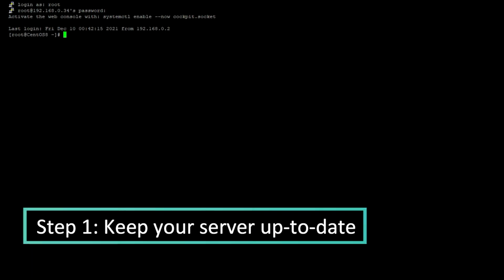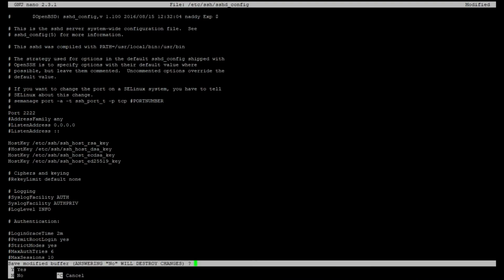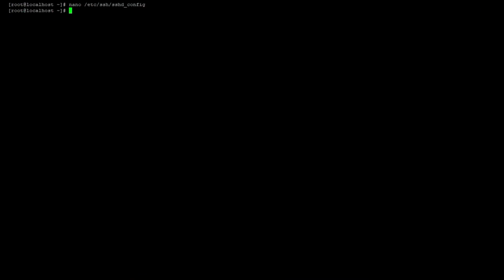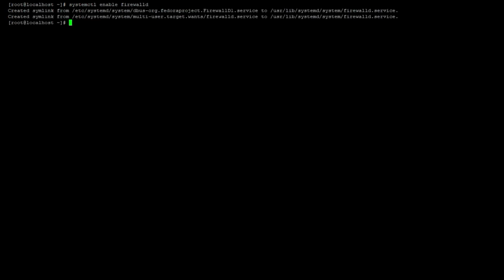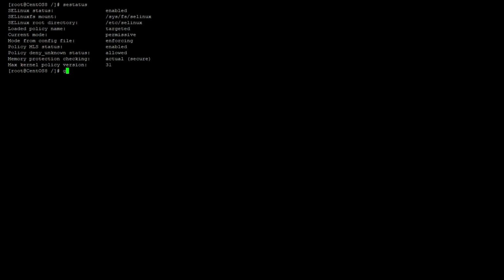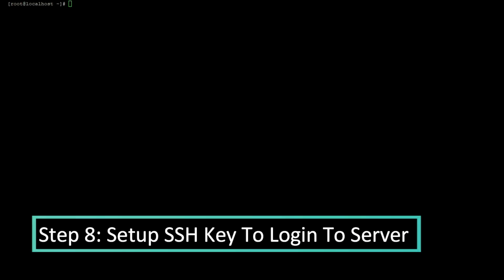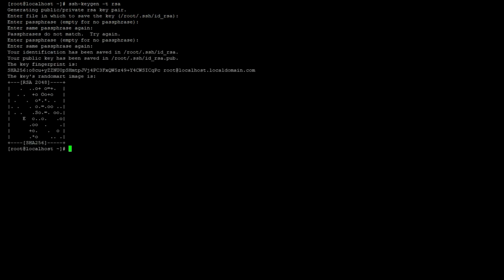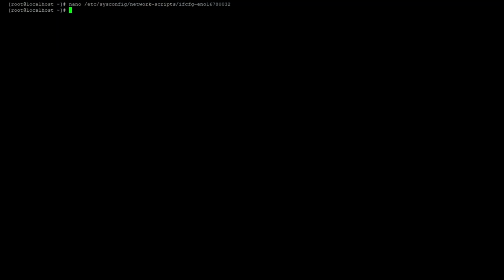Best Practices to Secure Linux Server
Linux Operating System is considered to be more secure than Windows OS but still there are steps that should be followed by the system administrator to tighten the security further.